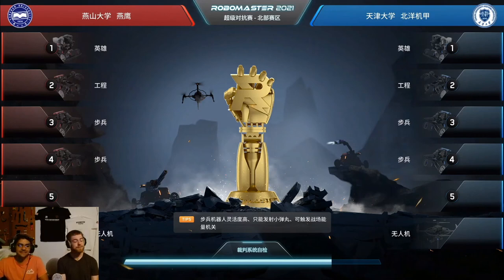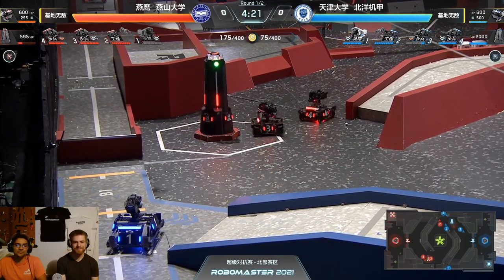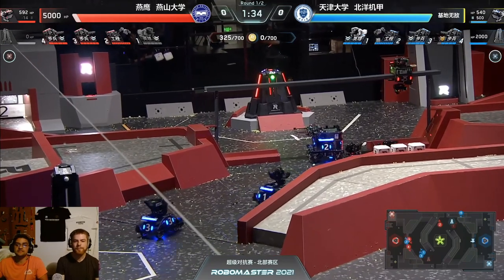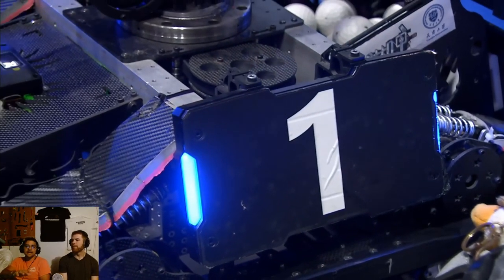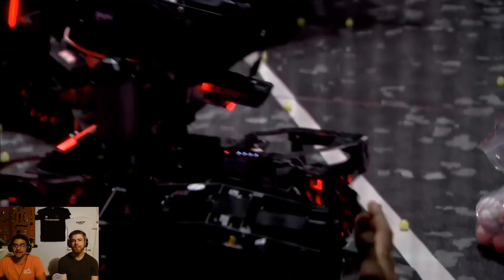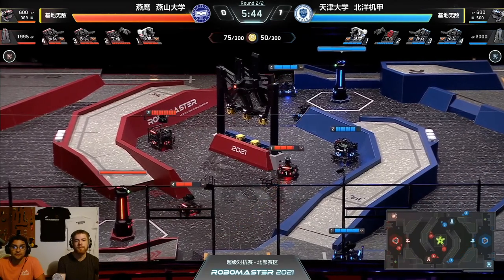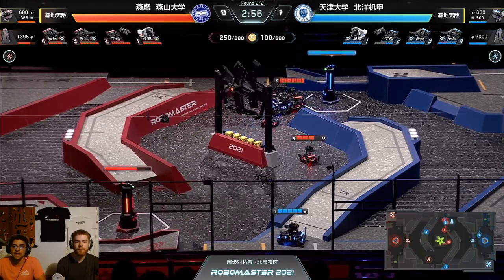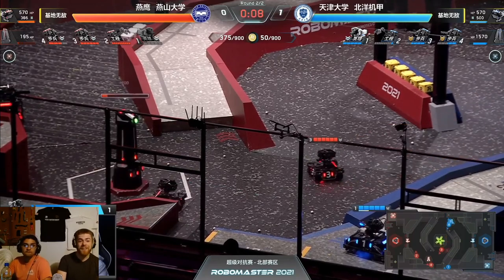North Regional Qualifier YanYing Vs. BYJJ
Robomaster North China Regional with English commentary.